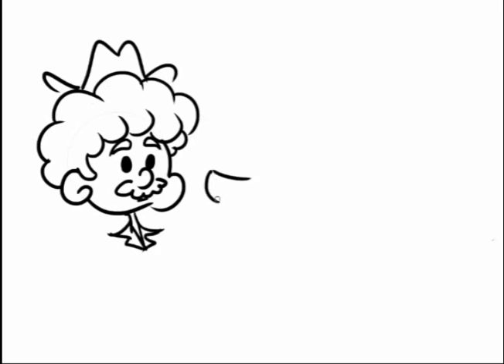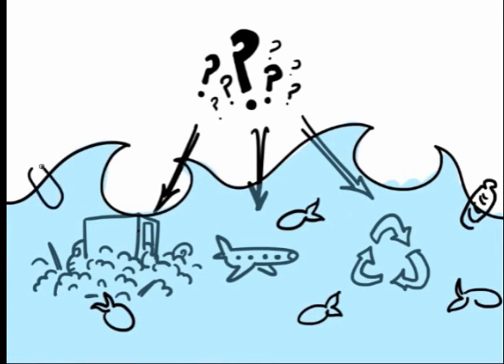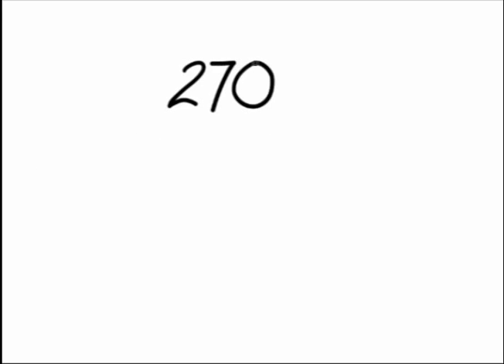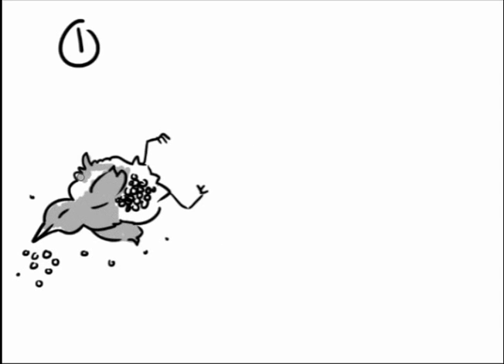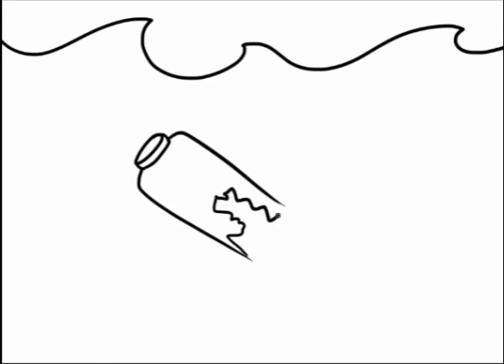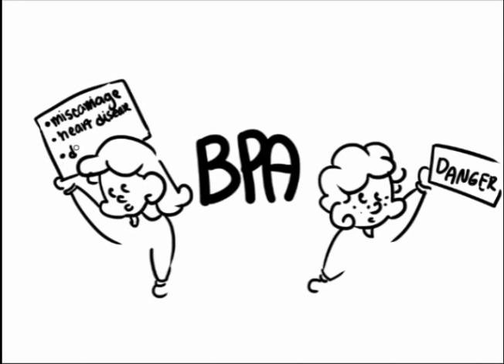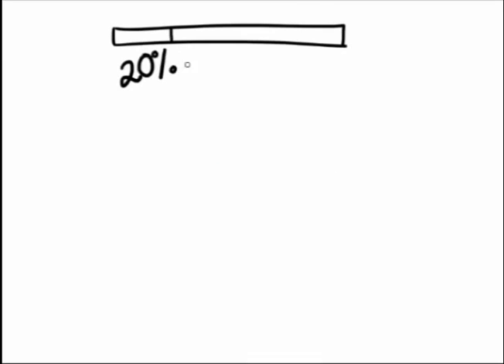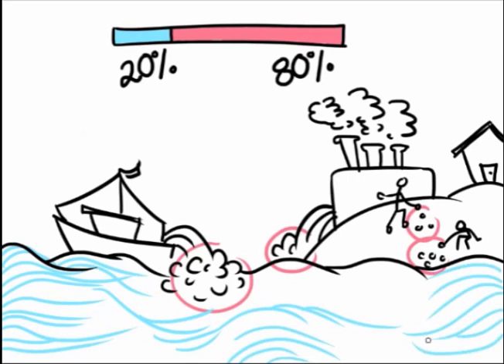Problems With Plastic and What You Can Do To Help (by Tess Havas)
Problems with Plastic and What YOU Can Do About It -- Written, Illustrated, and Narrated by Tess Havas.

Tess Havas is a high school senior at The Center School in Seattle, Washington. As part of her senior project, she created this video to spread awareness about the effects of plastic pollution on the ocean and our health. Next year she plans on attending Maryland Institute College of Art in Baltimore to create more visuals about important issues.